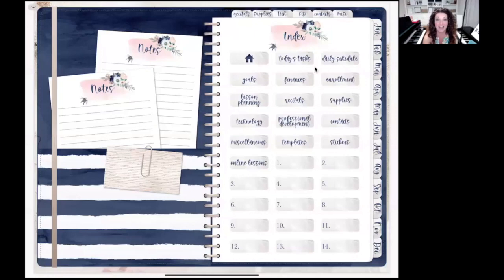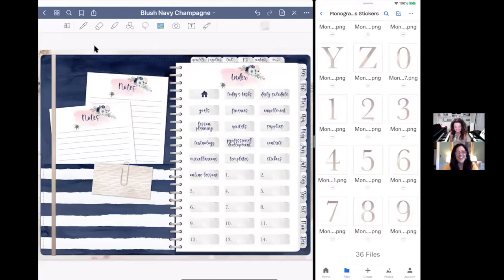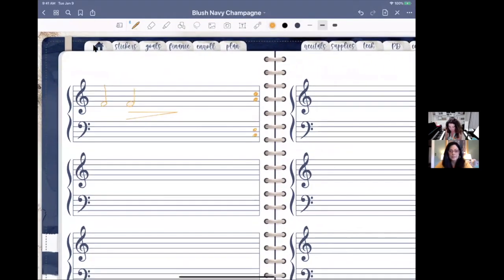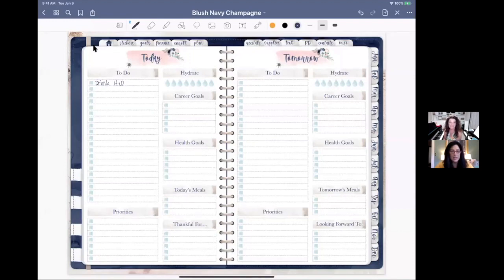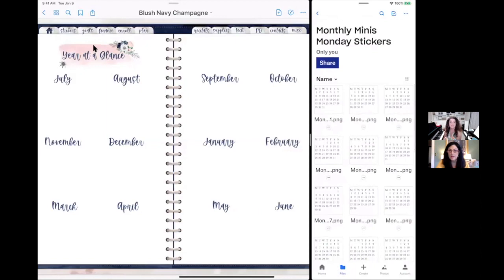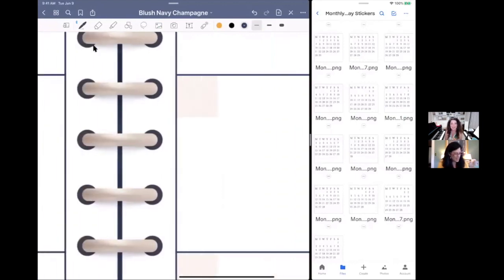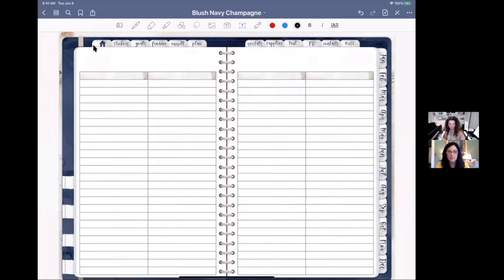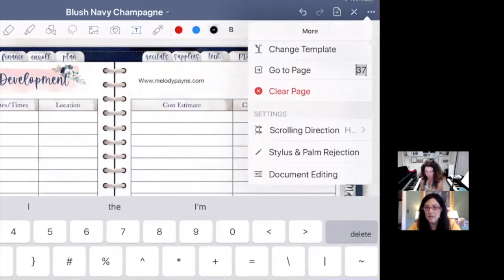Interview | Digital Planning with Dr. Melody Payne!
Hello Planner Friends and Teachers! My friend, Melody Payne is at the forefront of digital teaching and planning. She has a beautiful new digital planner available for download. You can use her planner in the Good Notes app or in any app that has the capability of editing PDFs.

The paper-feel screen protector she uses